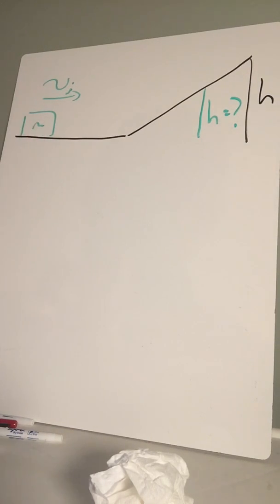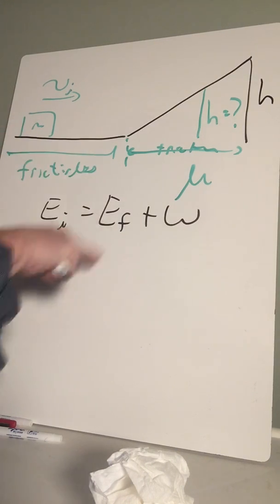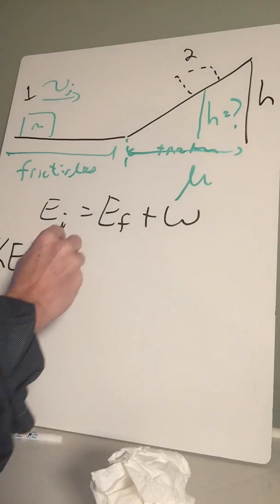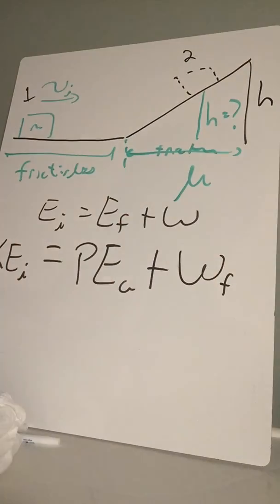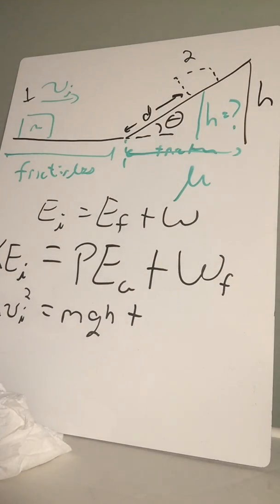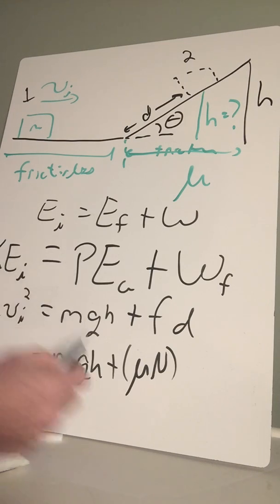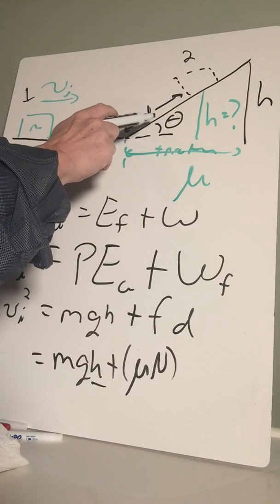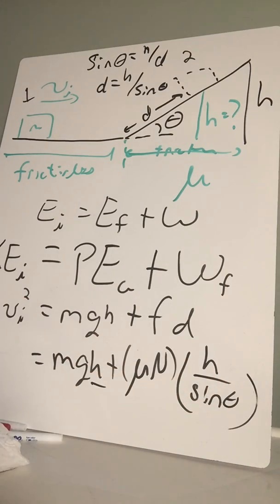Energy Conservation 2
Another short clip describing the thought process of setting up energy conservation equations.